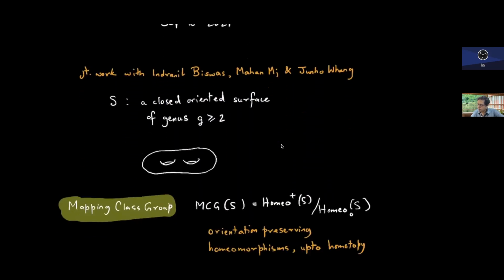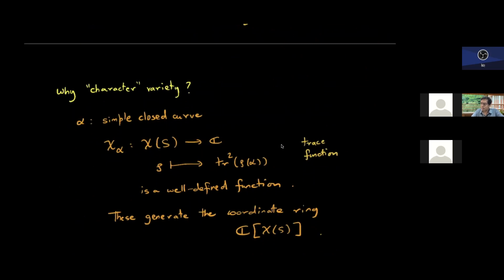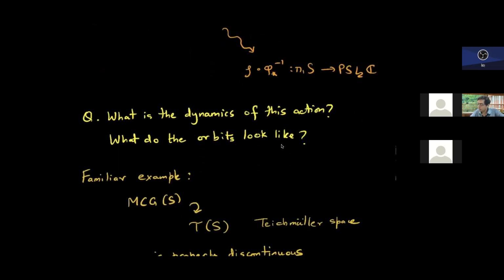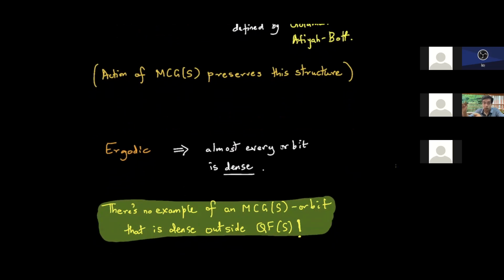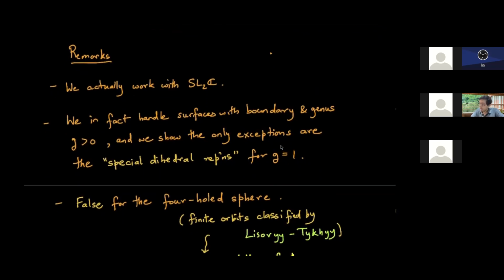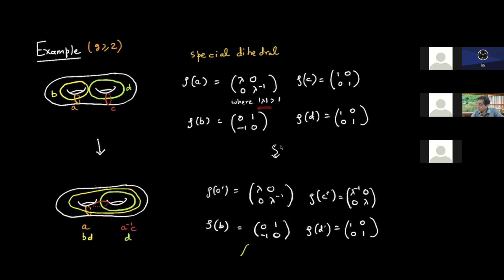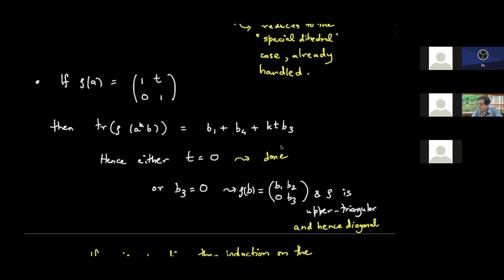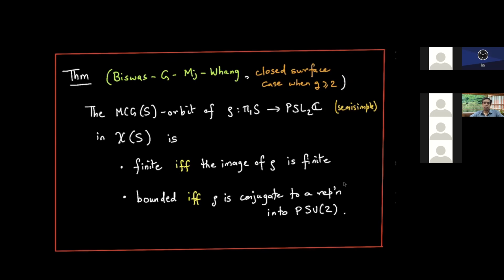26 Subhojoy Gupta - Dynamics of the mapping class group on the PSL(2,C) character-variety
Abstract:
For a surface S, the PSL(2, C) character-variety is the space of representations of the fundamental group of S into PSL(2, C) up to conjugation. This space admits an action of the mapping class group of S, and much is unknown about the dynamics of this action. In this talk I shall introduce these, mention Goldman’s conjecture about this action (which is still open), and describe some results that are known. Amongst them is the characterization of bounded orbits, which is joint work with Indranil Biswas, Mahan Mj and Junho Whang.